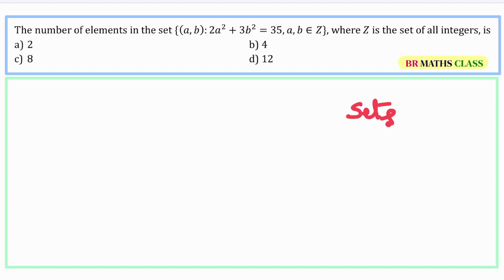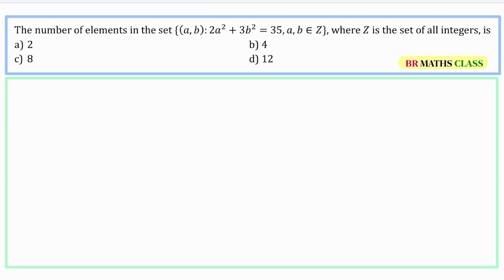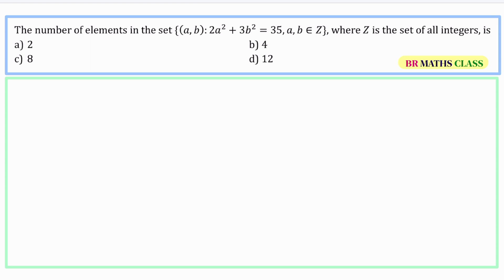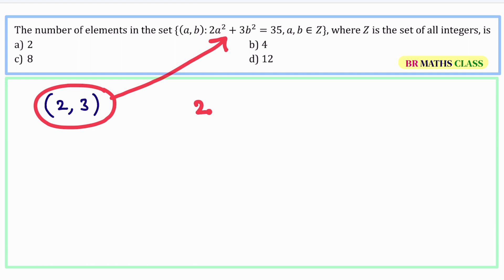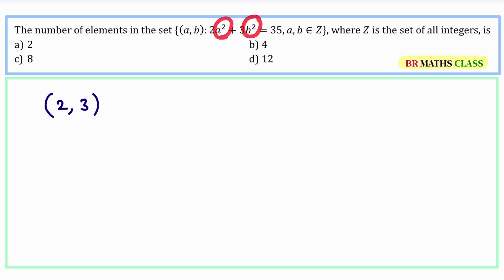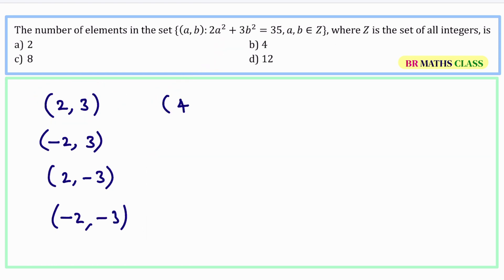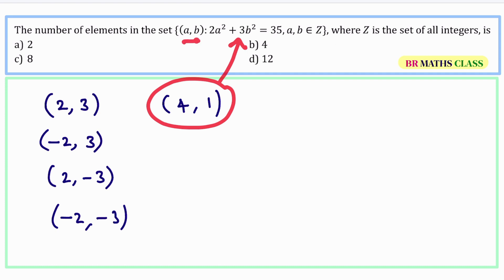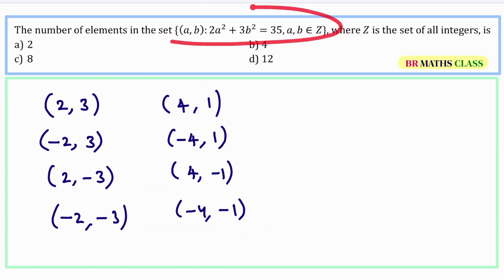SETS JEE || CAN YOU SOLVE THIS || JEE MAINS SOLVE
CLASS 11

5. COMPLEX NUMBERS

6. LINEAR INEQUALITIES

8. BINOMIAL THEOREM

9. SEQUENCE AND SERIES

10. STRAIGHT LINES

11. CONIC SECTION

12. 3D GEOMETRY

13. LIMITS AND DERIVATIVES

14. MATHEMATICAL REASONING

15. STATISTICS

16. PROBABILITY

CLASS 12

1. RELATIONS AND FUNCTIONS

2. INVERSE TRIGONOMETRIC FUNCTIONS

3. MATRICES

4.  DETERMINANTS

5. CONTINUITY AND DIFFERENTIABILITY

6. APPLICATIONS OF DERIVATIVES

7. INTEGRATION

8. APPLICATIONS OF INTEGRATION

9. DIFFERENTIAL EQUATIONS

10. VECTOR ALGEBRA

11. THREE DIMENSIONAL GEOMETRY

12. LINEAR PROGRAMMING

13. PROBABILITY